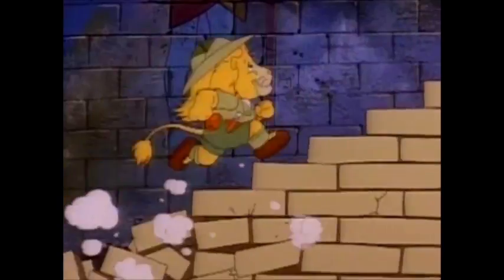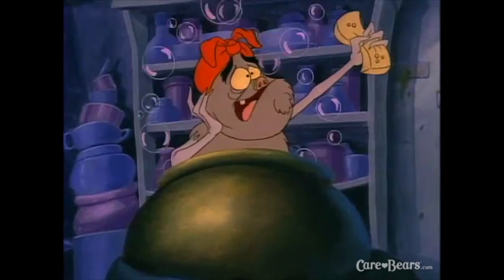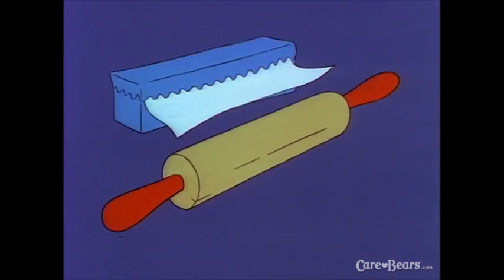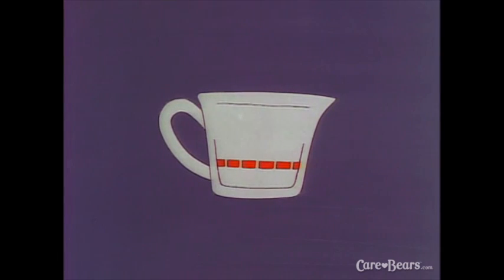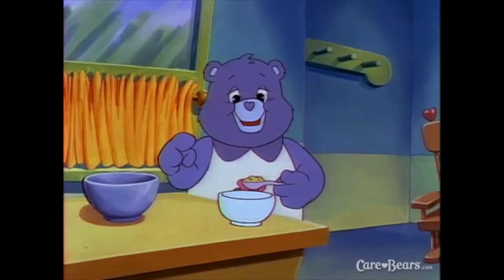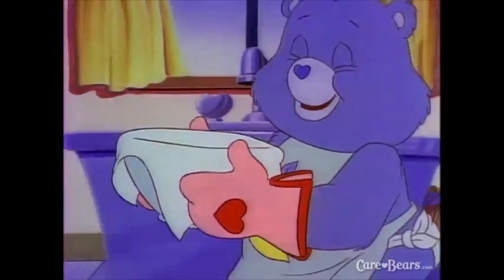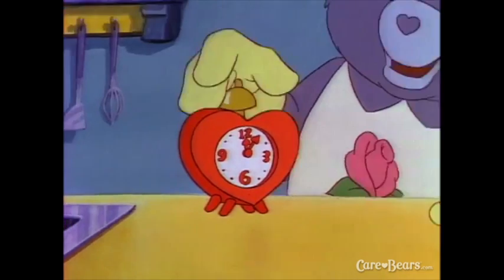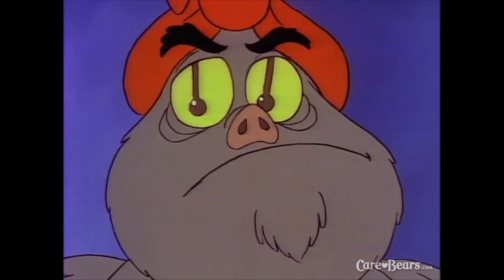Care Bears | Grams' Cooking Corner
In this episode of The Care Bears Family, learn how to bake gingerbread cookies with Grams Bear's new TV show!